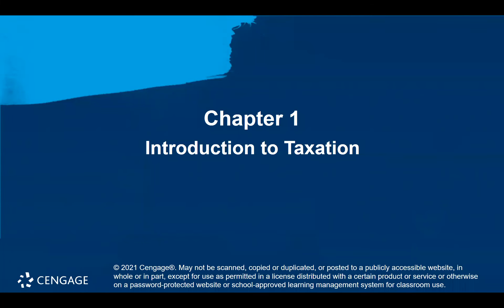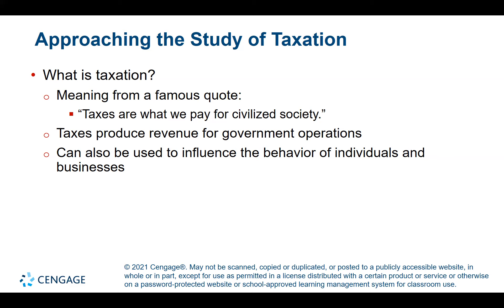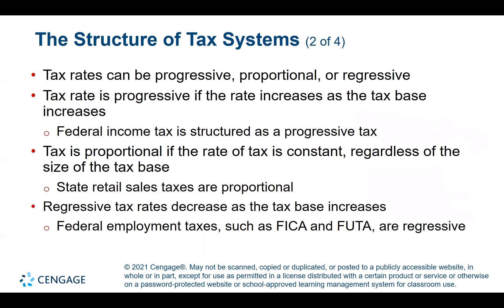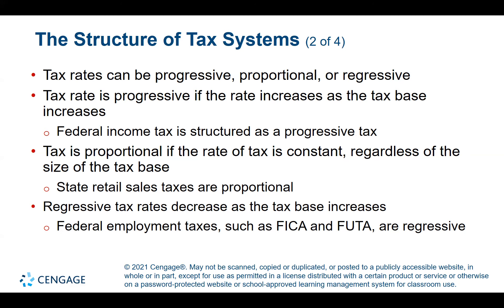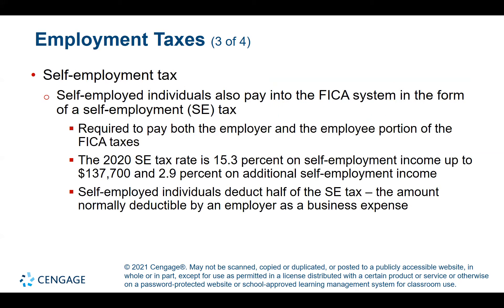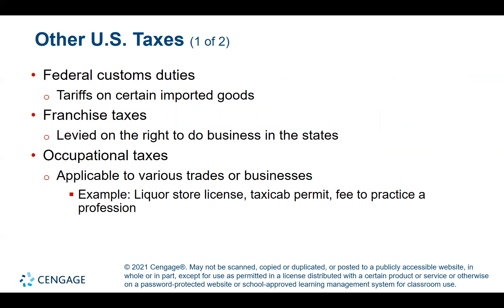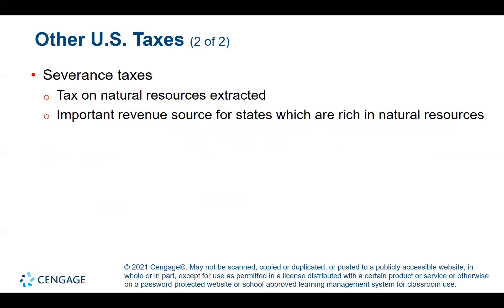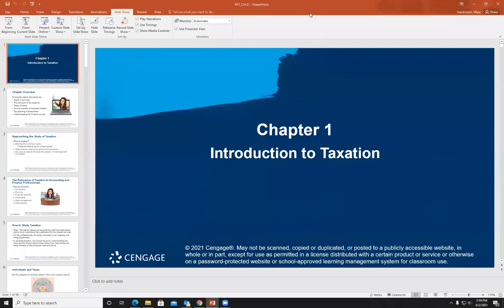ACCT 2120 Chapter 1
Instructional video on Business Tax Accounting
Professor Mary Hankinson - ACCT 2120 Southern Crescent Technical College.